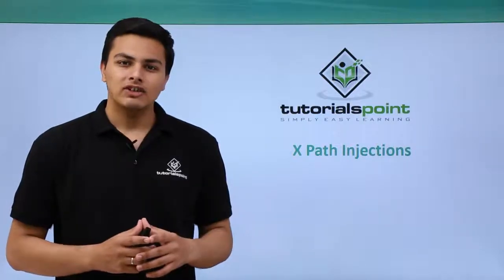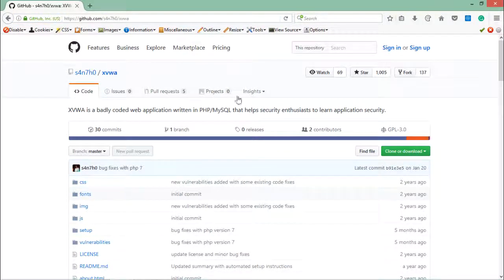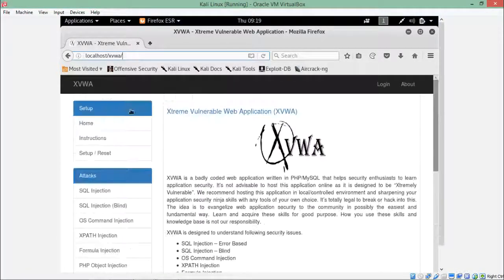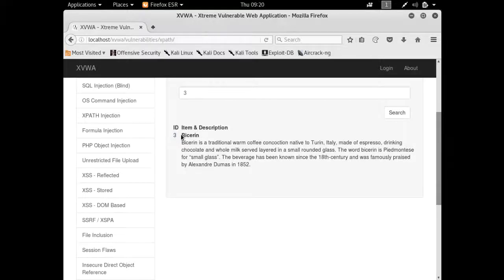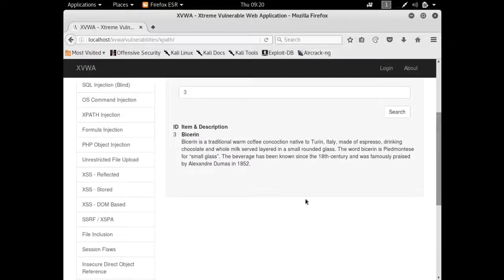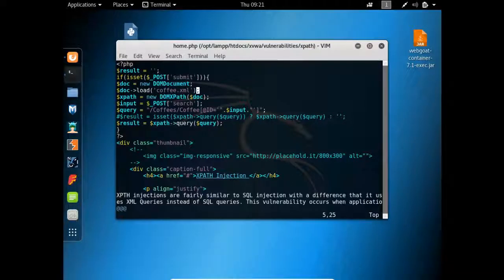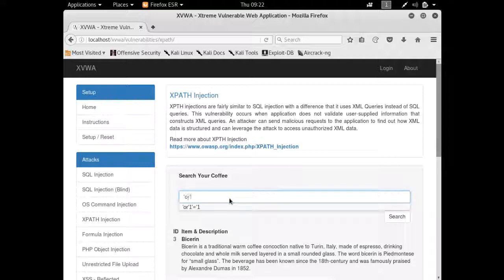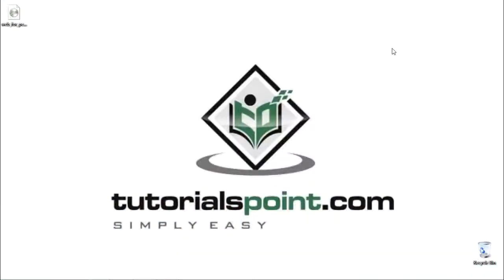X Path Injections